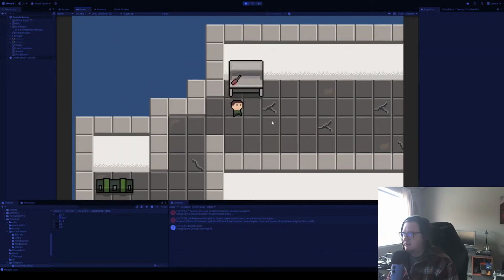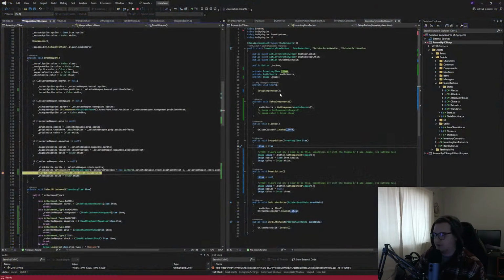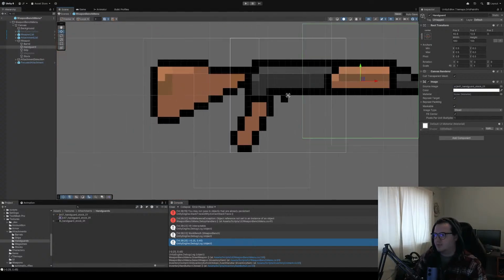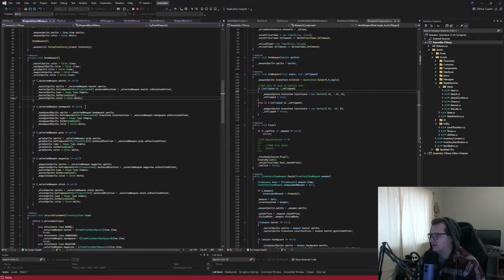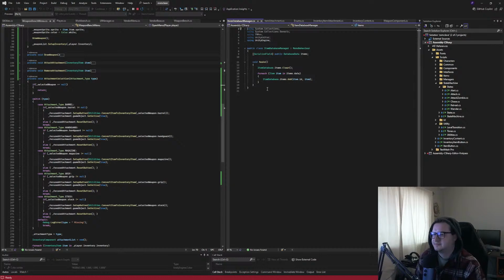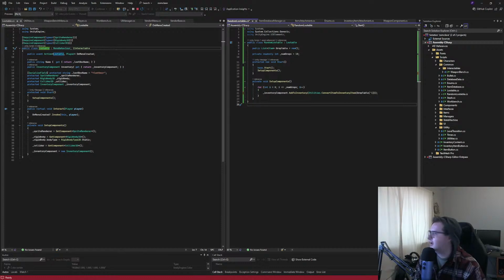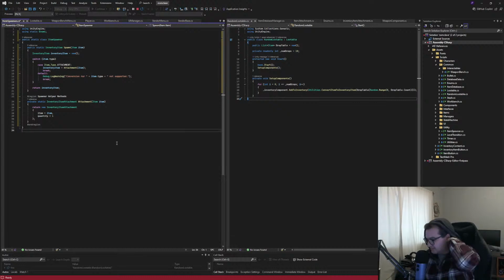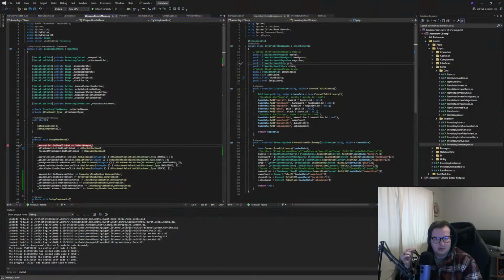Unity Game Dev - Zomclave